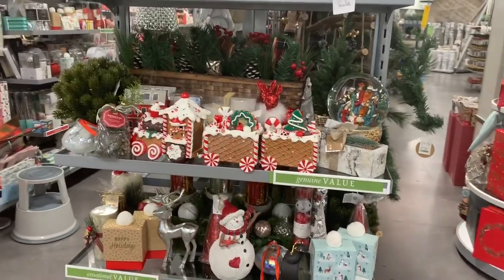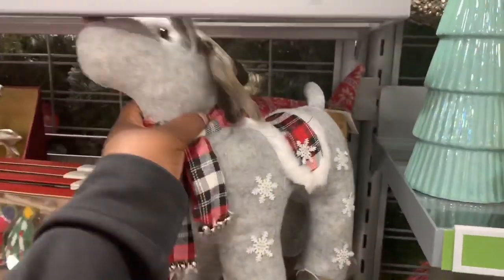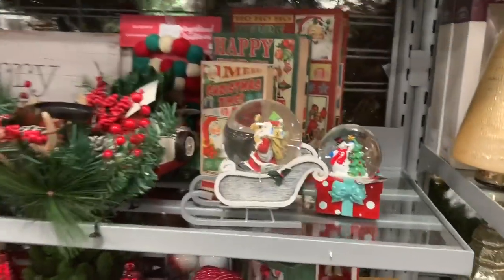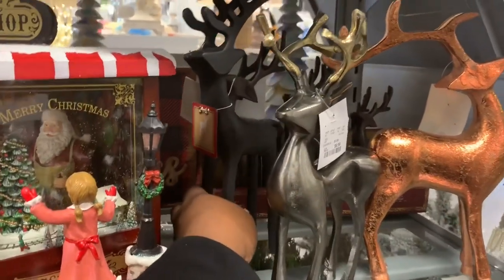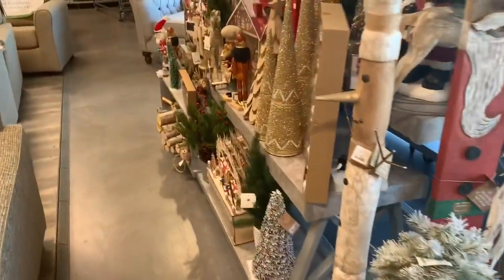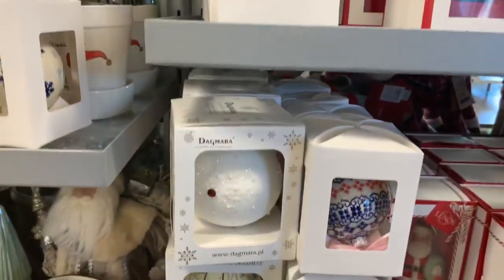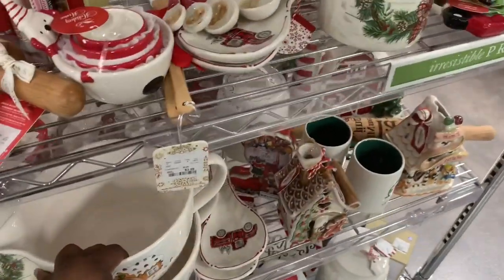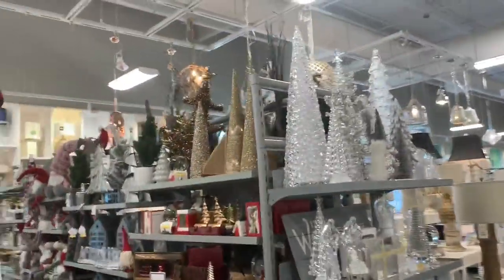Christmas Decorations at Homesense 🎄 Shop With Me Holiday Edition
Come shop with me at Homesense Holiday Edition for Christmas decorations. The store was filled with so many beautiful Christmas items a shoppers dream for Christmas. They had so many different color schemes, big and small Santa, reindeer, and they even had this beautiful giant gingerbread house and so much more hope you enjoy!